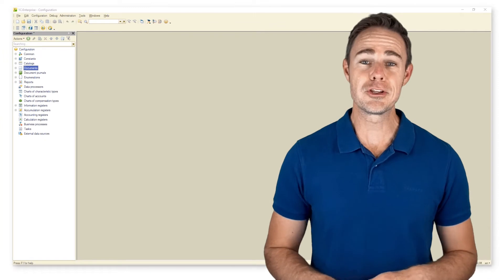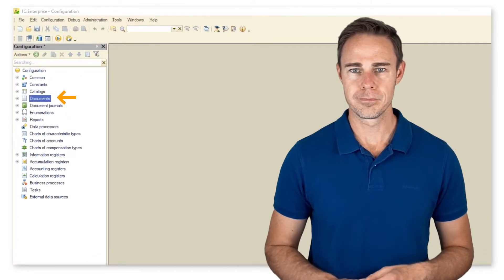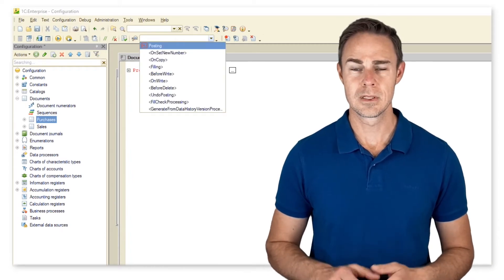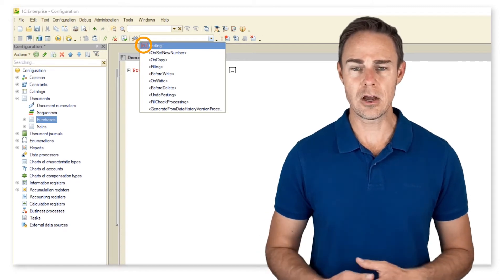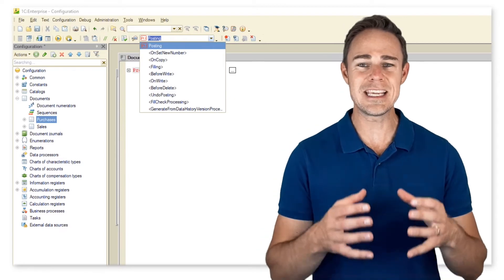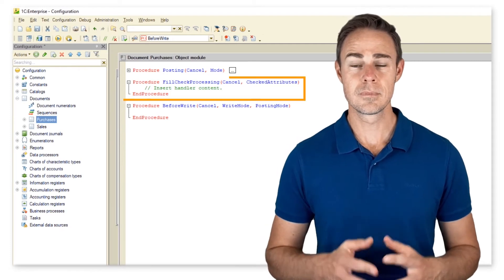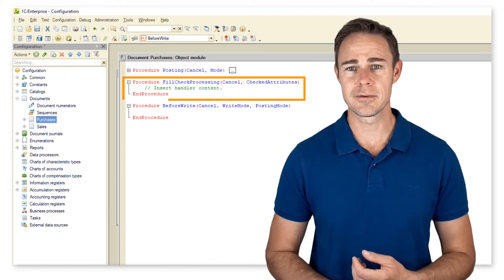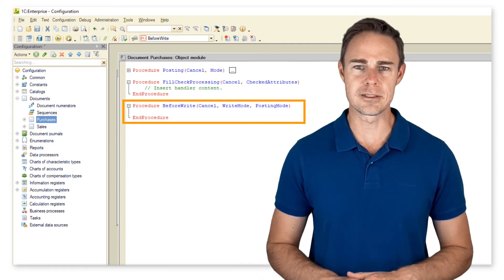Module 1. Day 4. Document Events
And now we return to our created application. To create an event for a document (we take document Purchases as an example) we need to call the object module
Document Purchases → Other → Object module
Let’s add some events
This dropdown list presents all events that are available for this document. The events already included in the document are marked with red. A click on a highlighted event opens the corresponding event in the module

A click on a grey event creates the respective empty event in the module.
Now, let us create some events and have a closer look at them

FillCheckProcessing()allows checking entered data. We can cancel the entry and display a warning message if the data is incorrect.

BeforeWrite()allows importing entered data to attributes of some other objects. It depends on the created operators.

Posting()is a procedure that performs document posting.
Advice. Almost any object has a module that allows creating events and adding appropriate code.